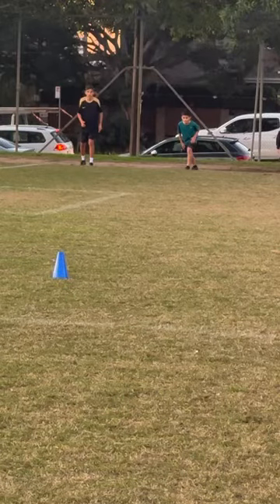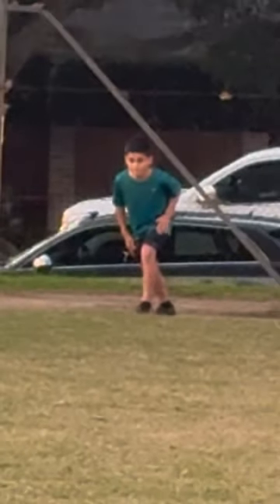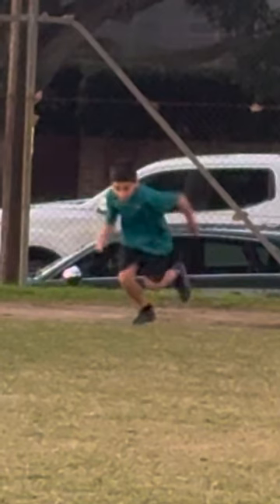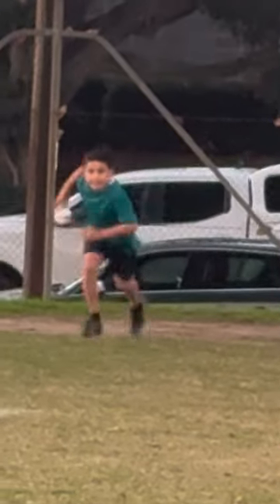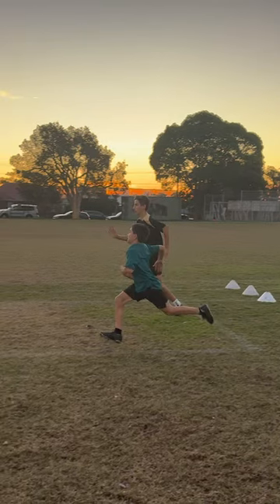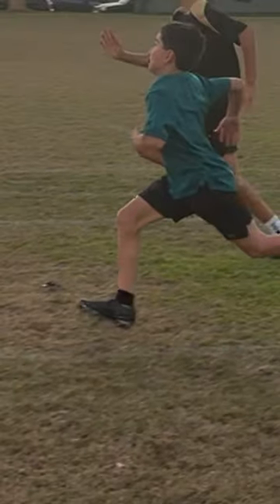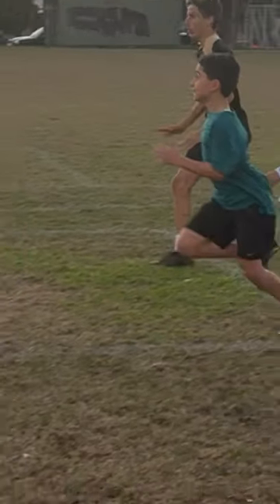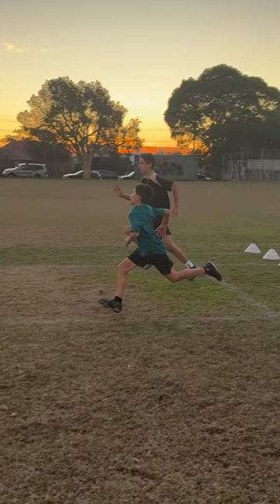Running technique video of William ￼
In this video I would like you to pay particular attention to Williams initial contact time of the floor when he’s sprinting he can see in the first half of the video his feet face outwards. This has direct correlation to his knee and if unchanged can alter his performance on the pitch we also need to correct his arms and running technique in his upper torso pay attention to his arms going across his midsection and where his head is facing. ￼